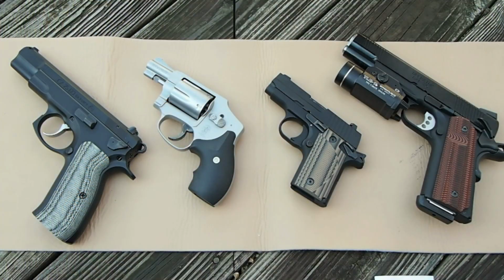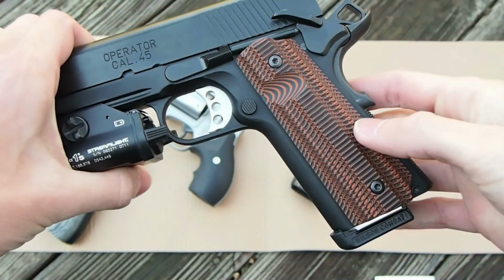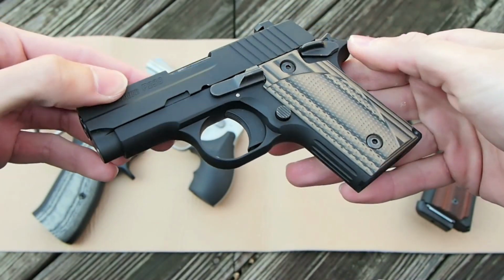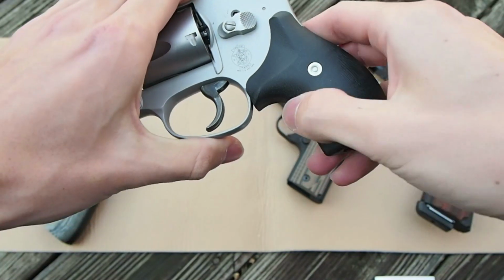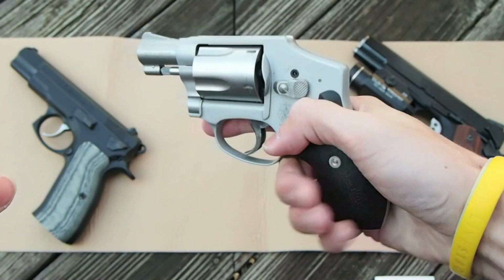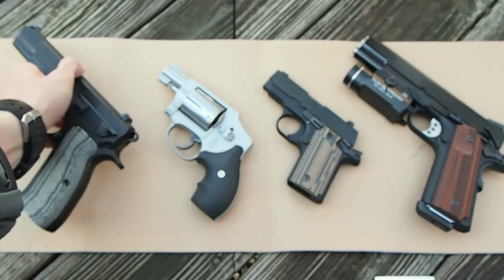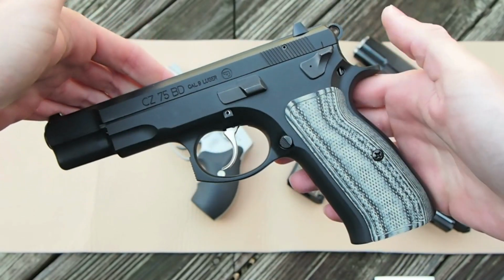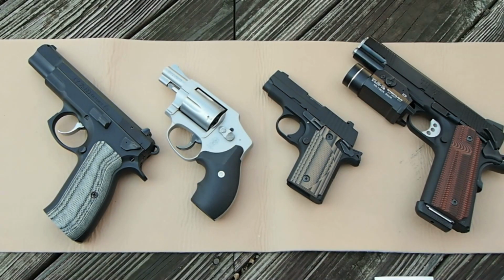VZ Grips - Springfield Operator, Sig P238, CZ 75BD, S&W 642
This video showcases some of the VZ grips that I have on my firearms.  VZ makes high quality and handsome grips for many different firearms.  If you are looking for some an eye catching addition to your firearm consider some VZs!